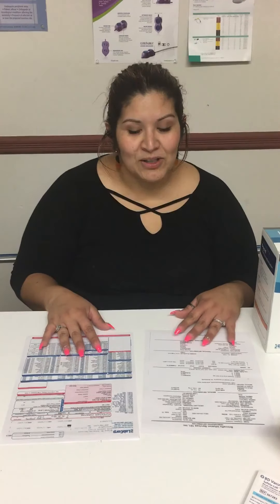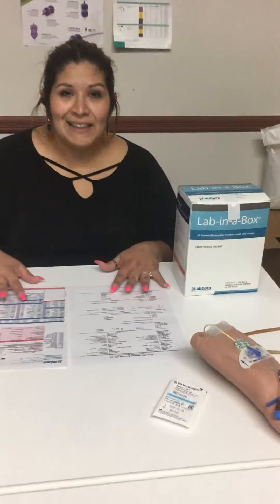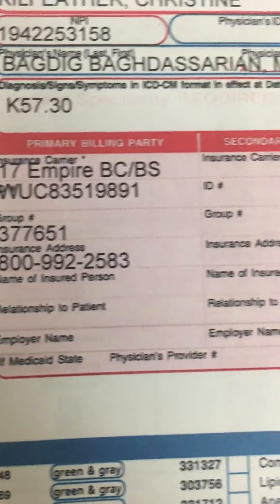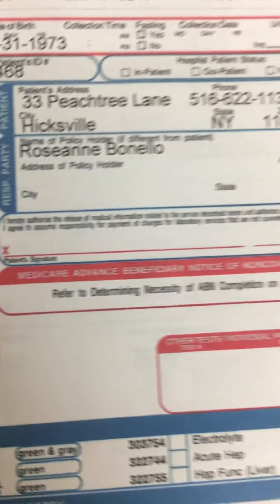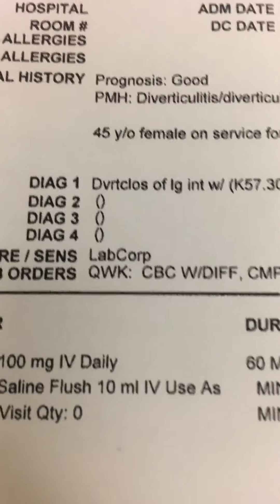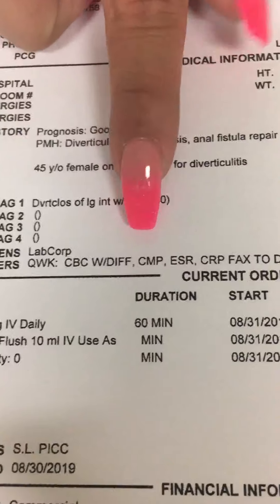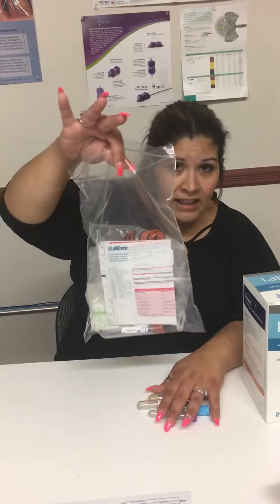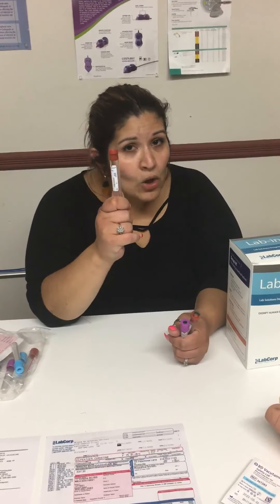Lab Blog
Lab errors and updates please watch to learn about our new initiative on Lab requisites coming to you